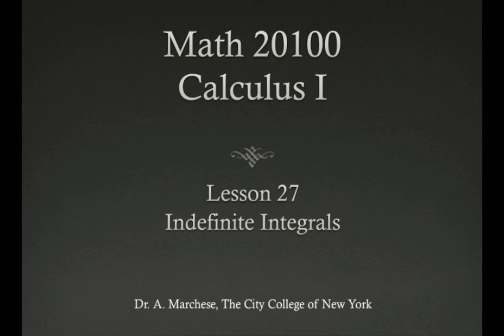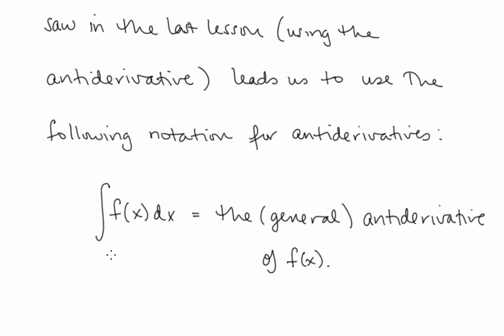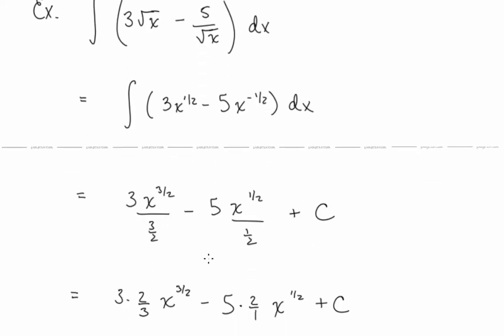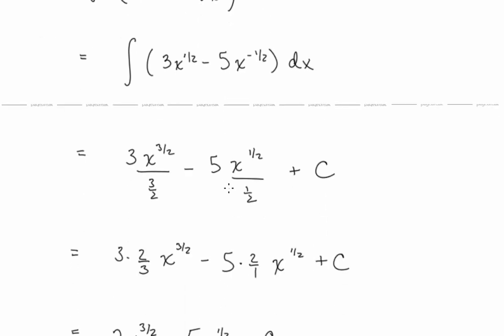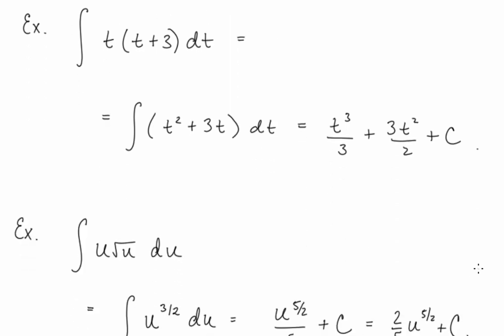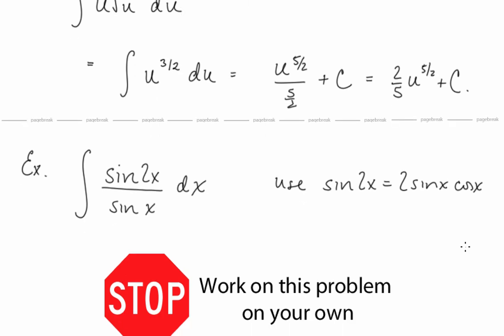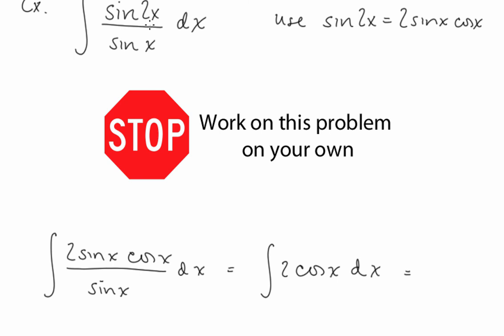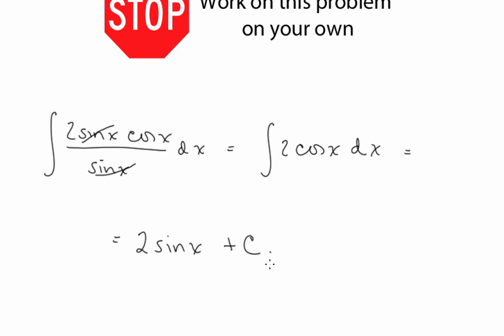Calc I Lesson 27 Indefinite Integrals